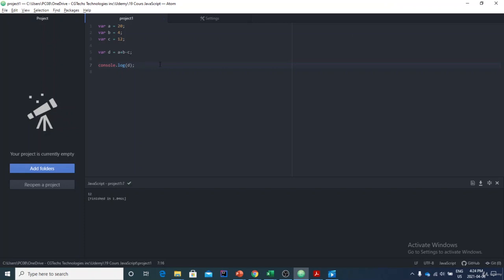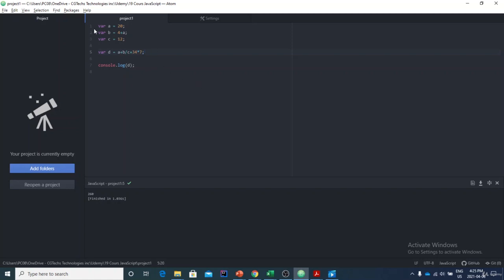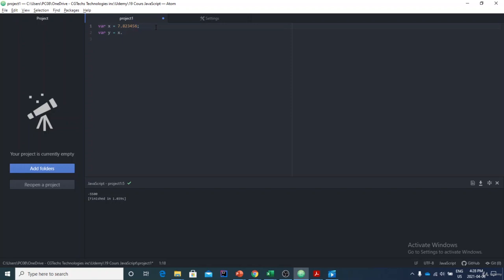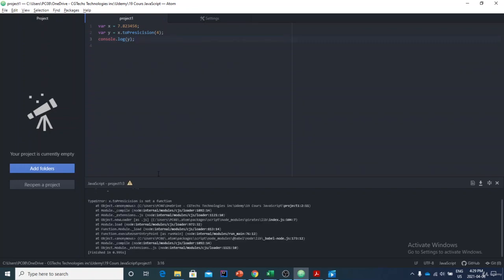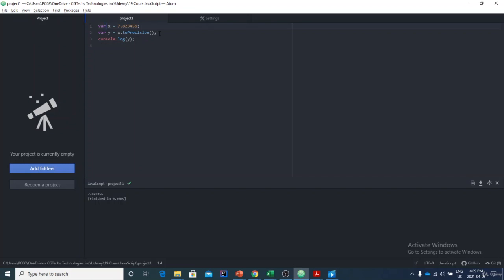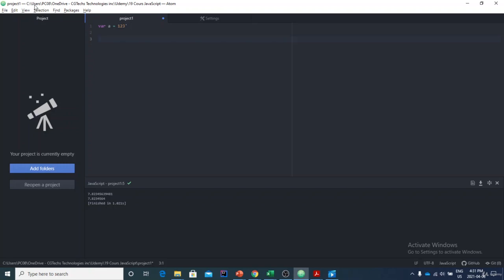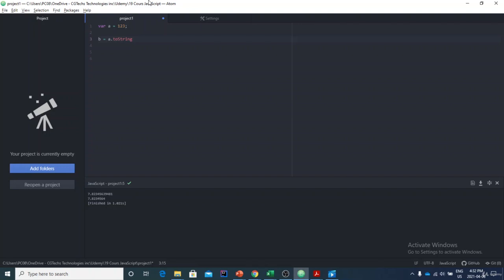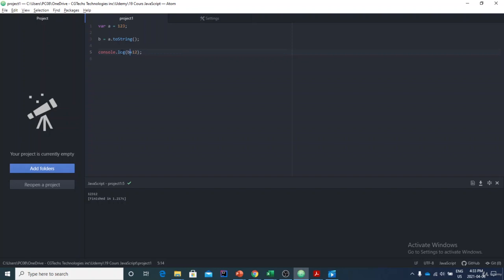Programming in JavaScript Working with numbers#javascript in English javascript full course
Javascript full course for beginners
In this tutorial you will learn what is javascript in English. You can learn why we use javascript and it benefits.
If you have a basic knowledge of HTML and CSS then it should be very helpful.